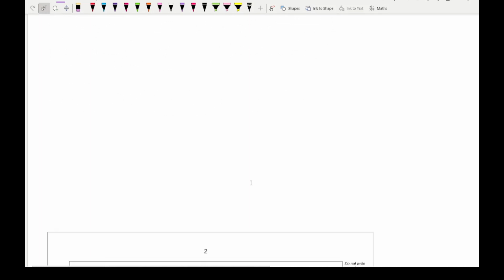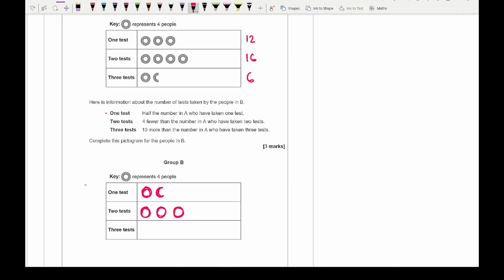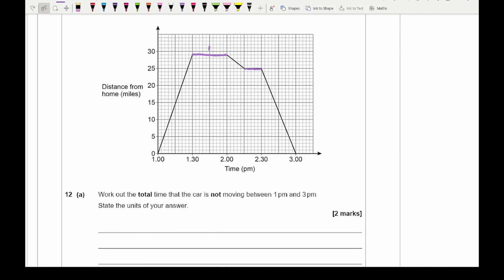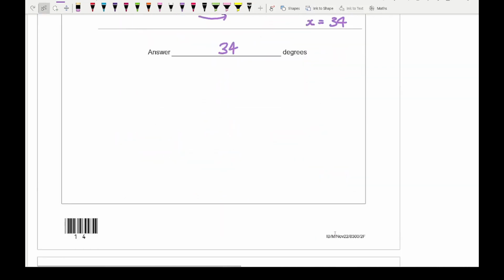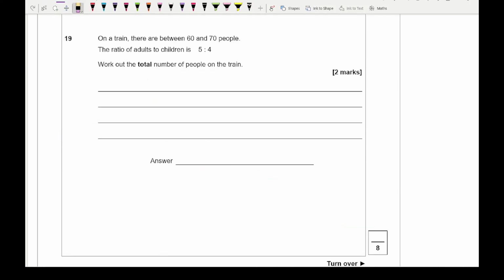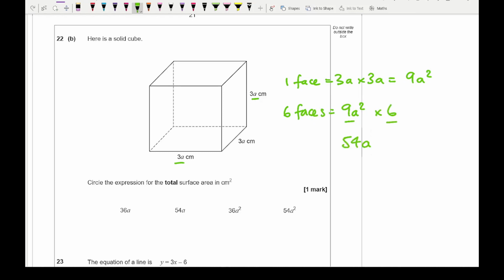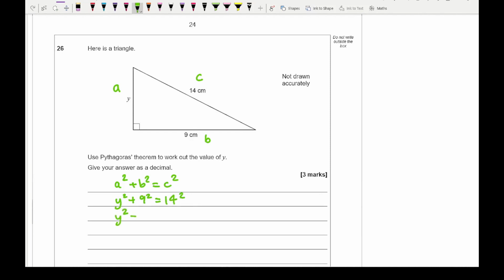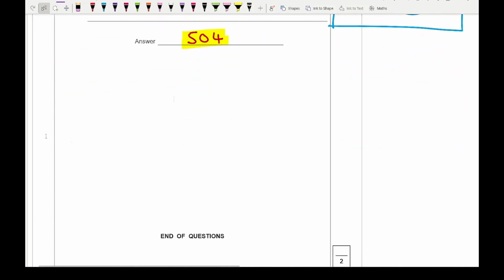GCSE Maths November 2022 Foundation Paper 2 (Calculator) Walkthrough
Apologies q22a was edited out see

@ 07:38

Question Breakdown:

1 Multiples
2 Place value
3 Negative numbers
4 Line symmetry
5(a) Simplify
5(b) Simplify
5(c) Simplify
6(a) Reverse calculations
6(b) Reverse calculations
6(c) Fraction deduction
6(d) Deduction
7(a) Pictogram
7(b) Probability
8 Substitution
9 Remainder problem
10 Number problem
11 Rearrange formula
12(a) Distance-time graph
12(b) Distance-time graph
13 Circle parts
14(a) Formula in words
14(b) Formula problem
15 Straight lines
16(a) Pie chart angle
16(b) Pie chart
17 Power of 10 to millions
18(a) Unit cost
18(b) Assumption
18(c) Percentage increase
19 Ratio problem
20(a) Composite percentage bar chart
20(b) Composite percentage bar chart
21(a) Cube root problem
21(b) Evaluate answer
22(a) Edges of cuboid
22(b) Surface area of cube
23 Intercept of line with y-axis
24(a) Calculation
24(b) Standard form calculation
25(a) Rate
25(b) Graph and rate
26 Pythagoras theorem
27 Perimeter problem
28 Highest common factor

5 = 55 (69%)
4 = 42 (53%)
3 =  31 (39%)
2 =  20 (25%)
1 = 10 (13%)